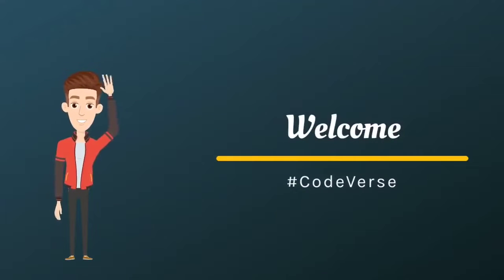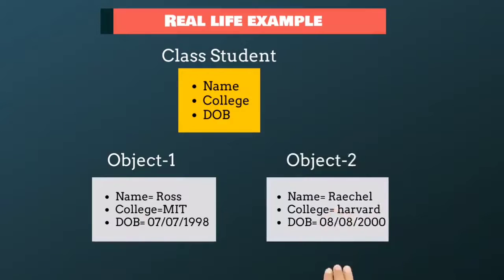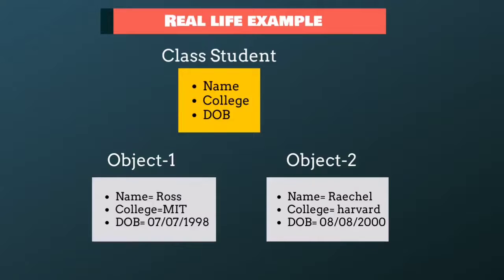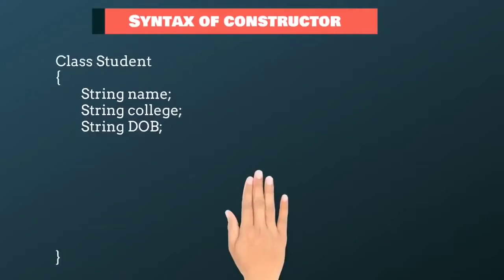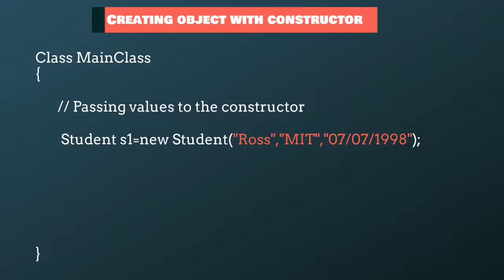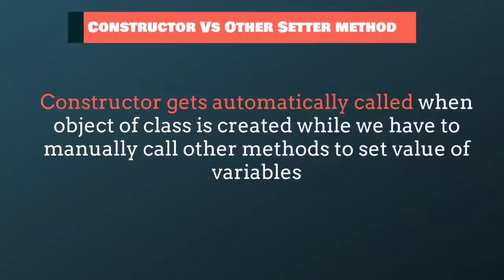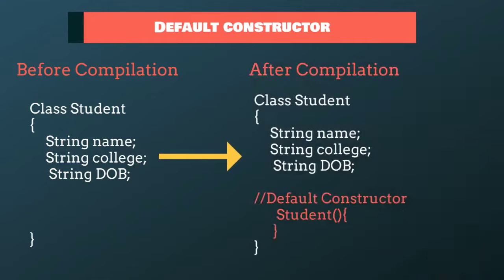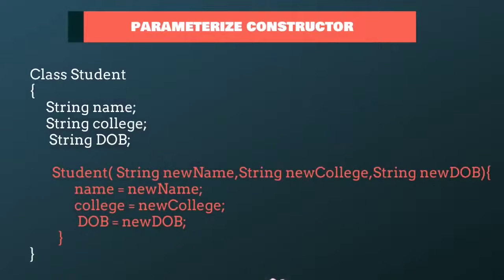Constructor in java - Java in animated way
1. What is constructor ?
2. Why we use constructor ?
3. Constructor with real life example